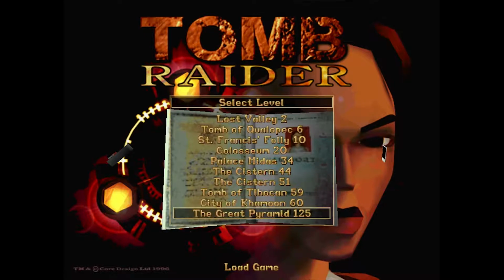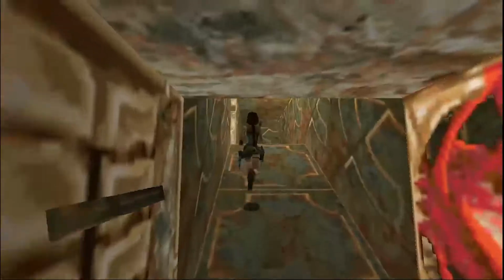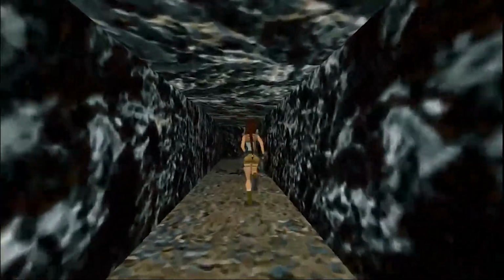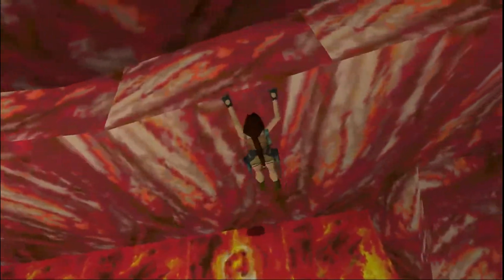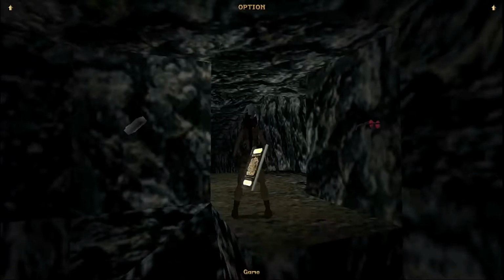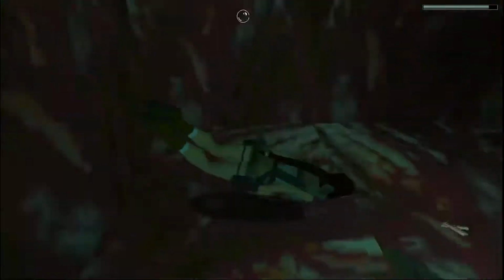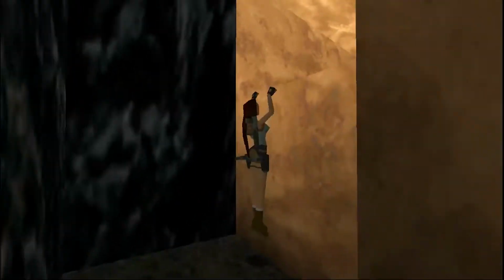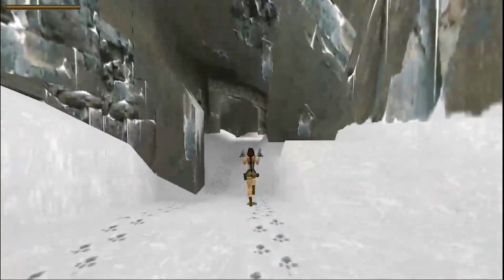Let's Play Tomb Raider (1996) 15 - The Great Pyramid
In this episode, we fight a torso monster, a flying Natla, and then we finish the game! Hooray!